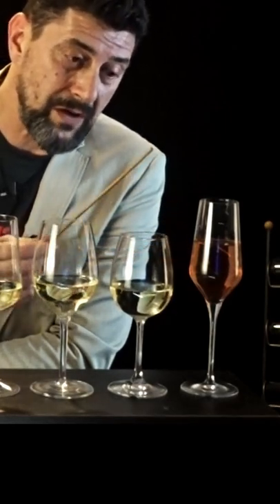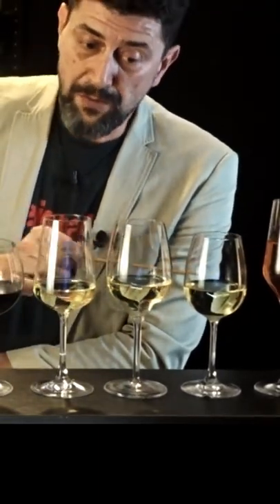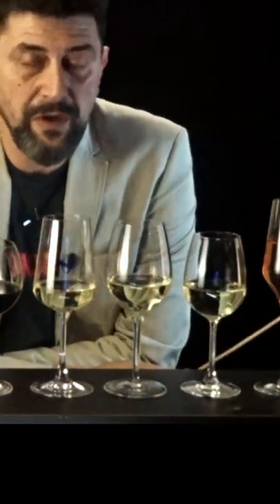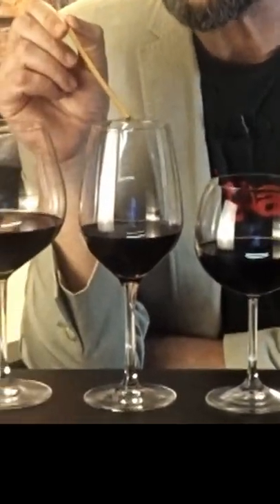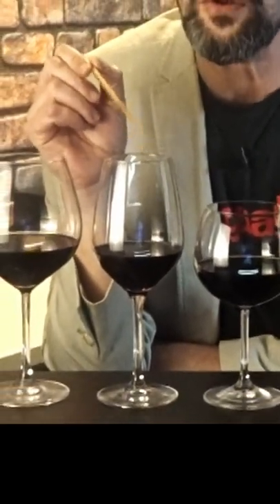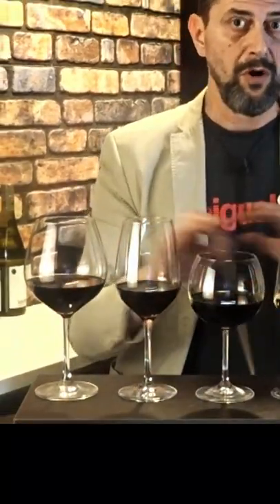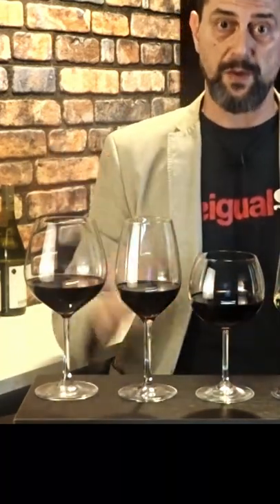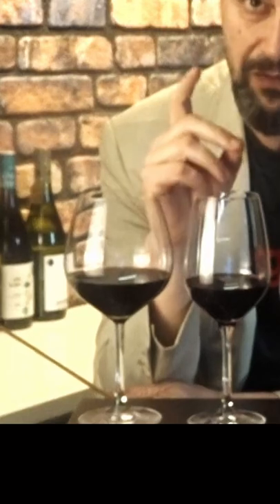Tutorial Wine Glasses